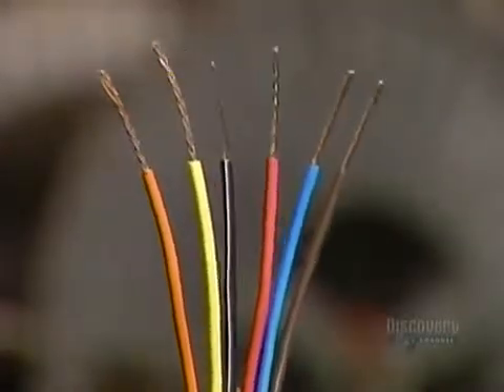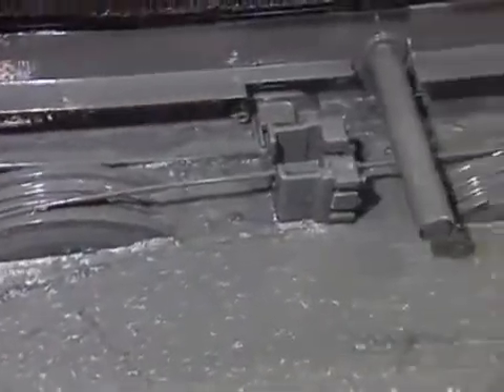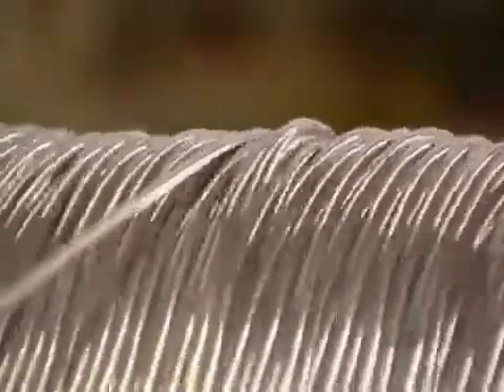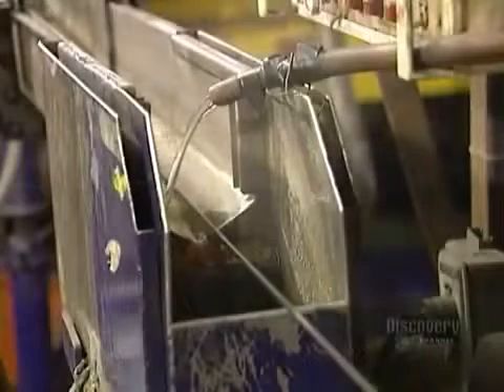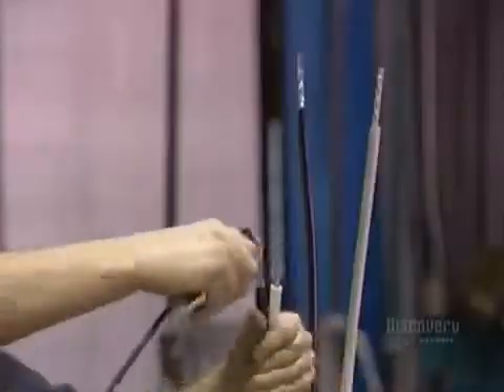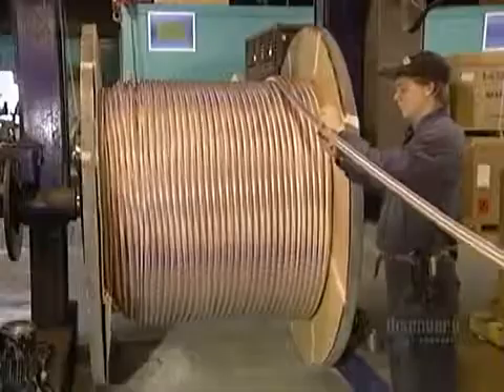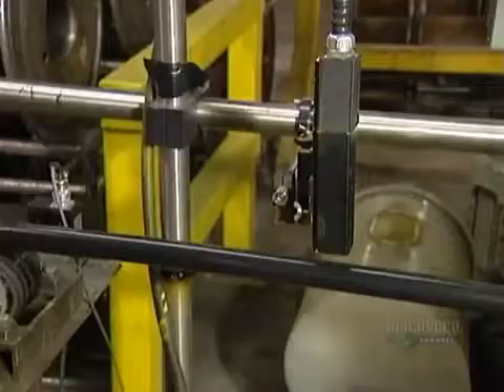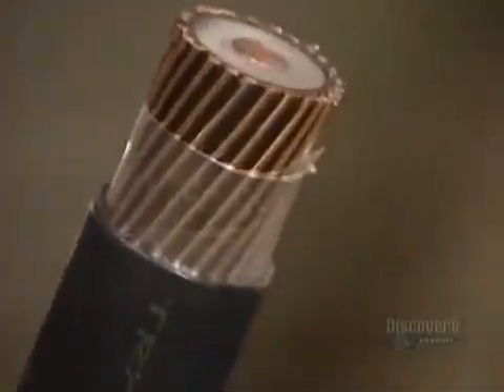How It's Made - Electrical Wires - Season 2